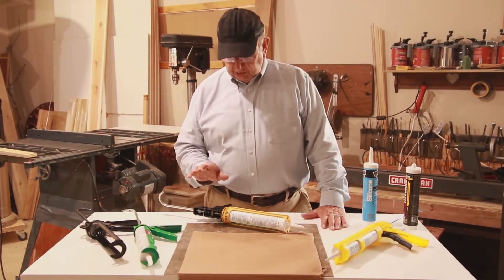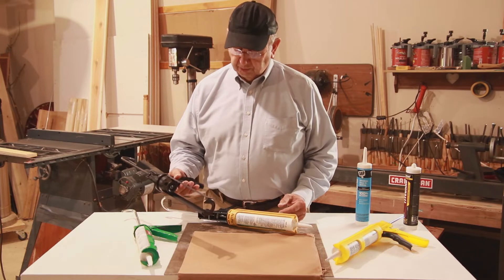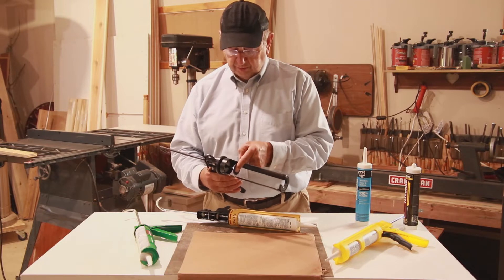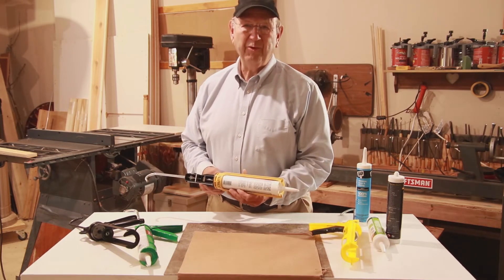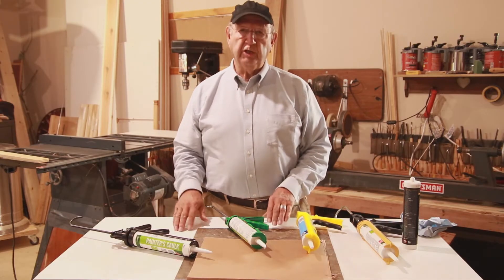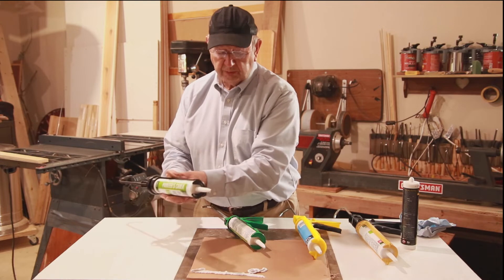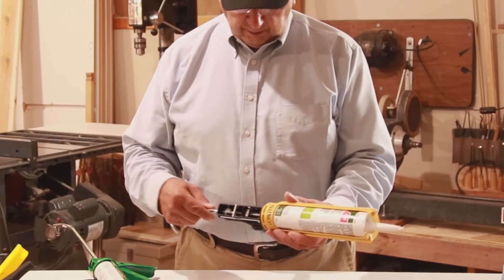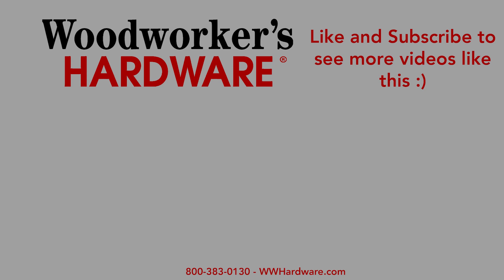DIY Tips and Tricks - Part 2, Knowing the Difference in Caulking Guns - Continuous Flow vs Dripless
Larry tells you everything about flow characteristics of caulking applicators you didn't know existed

Video 86